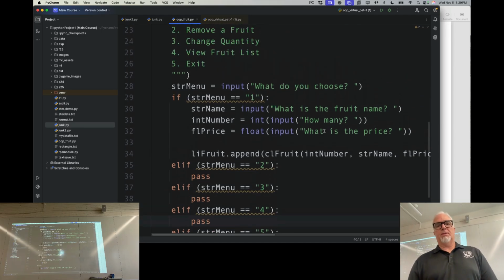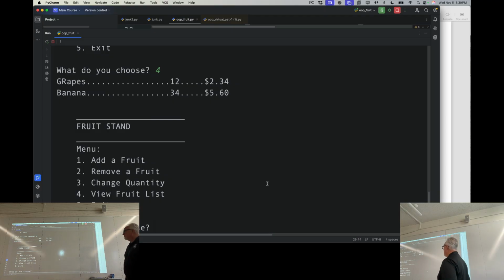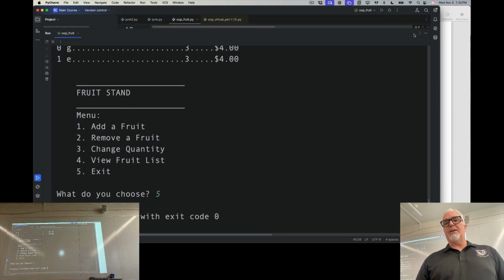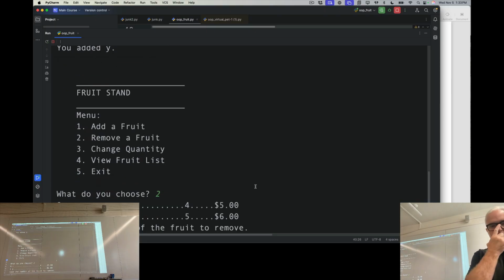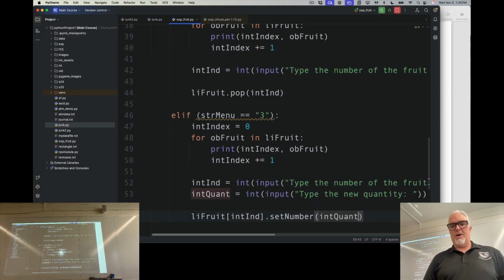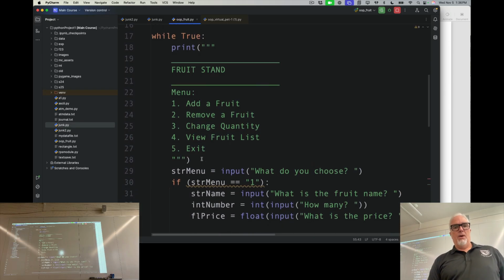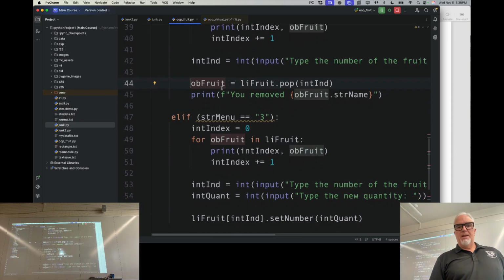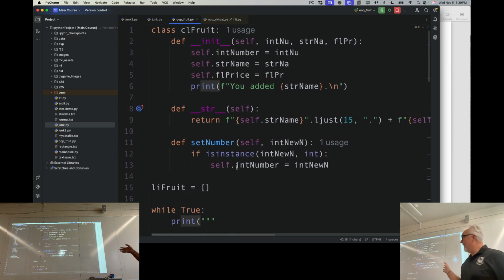Python (Fall 2025) Module 14-11: A14 Parallel Project Part 2